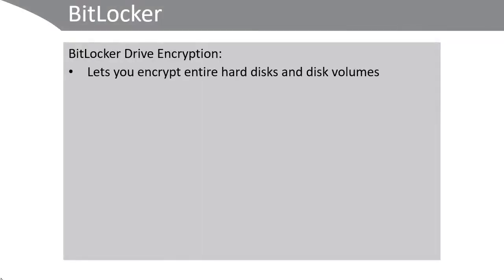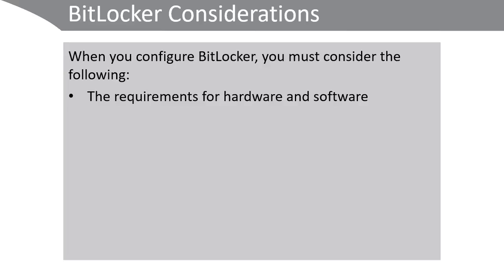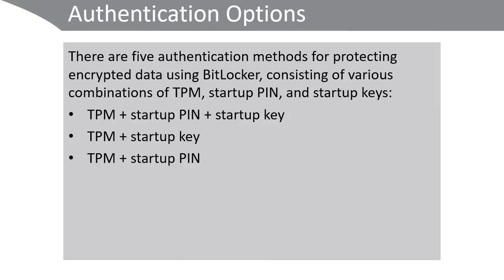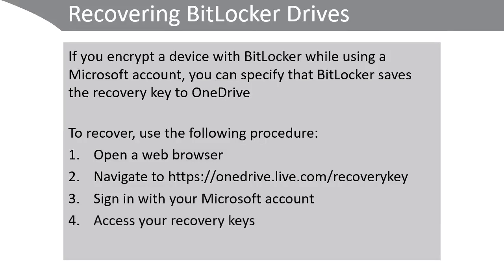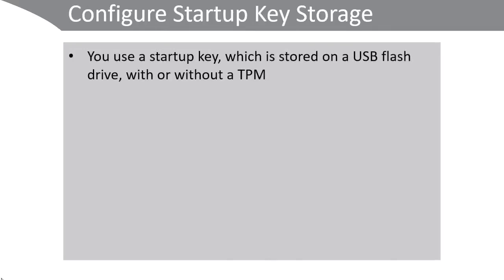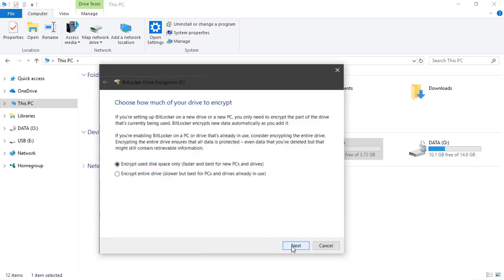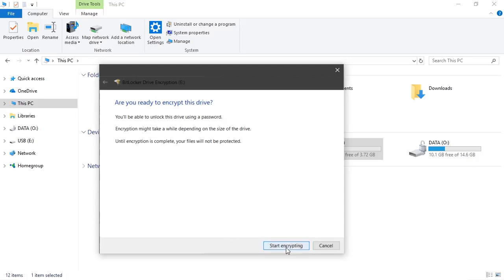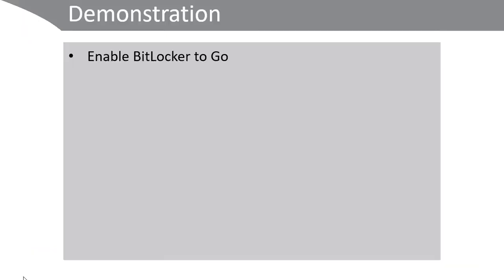14 3 4 Configure Security for Mobile Devices